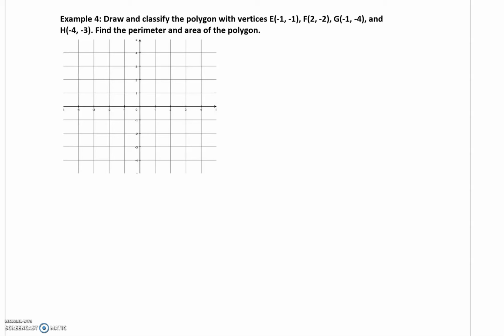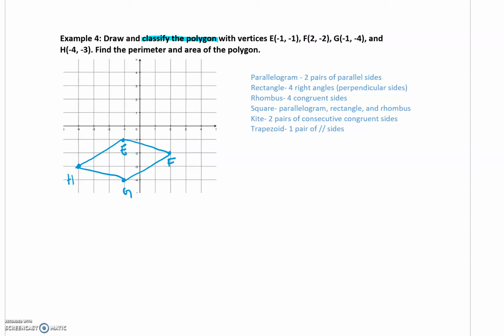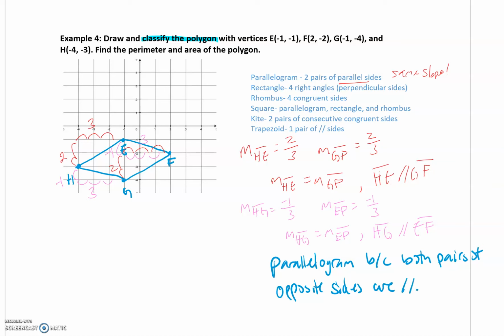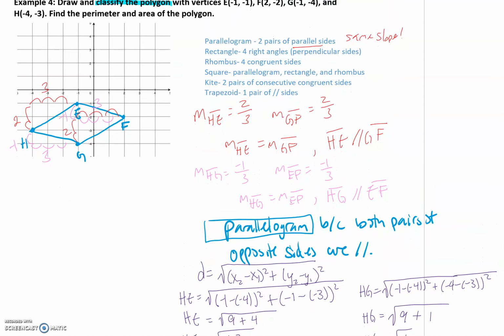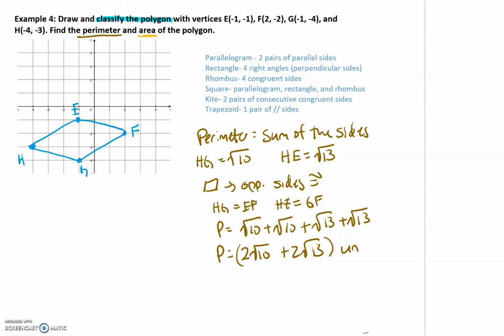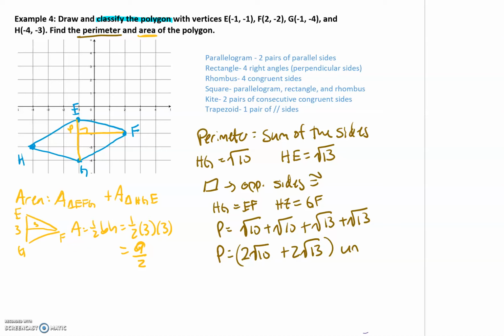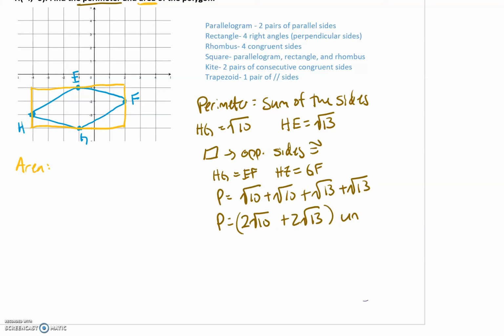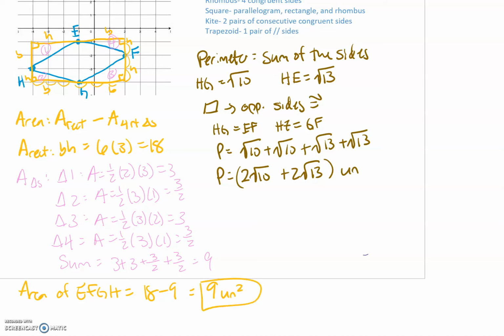10 2 Extra Example